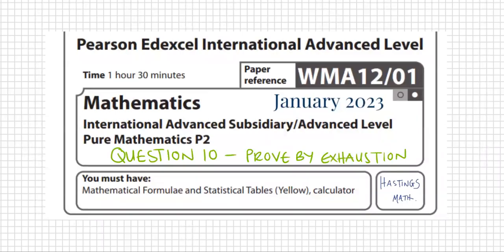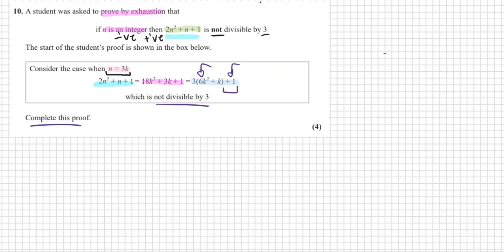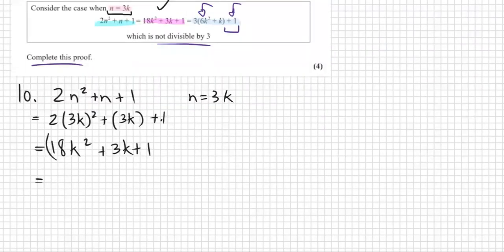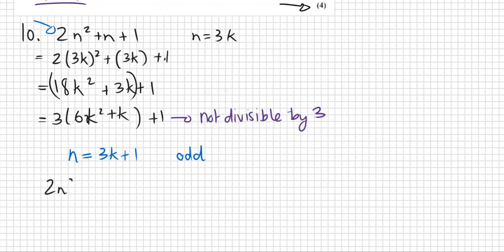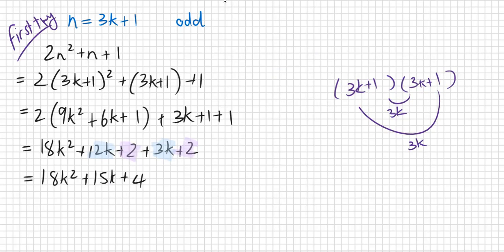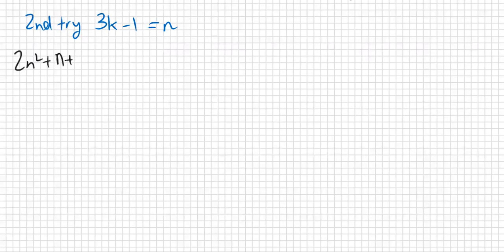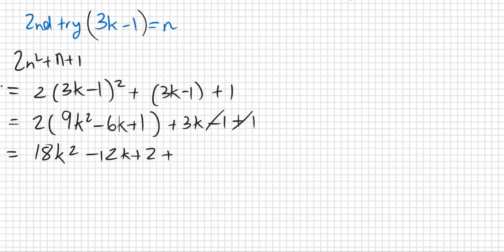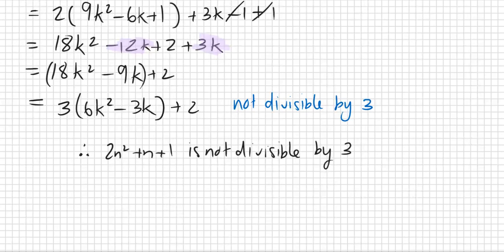Q10 - JAN 2023 - P2 - JANUARY 2023 - EDEXCEL IAL - PURE MATHEMATICS 2 - WMA12/01 - BY EXHAUSTION